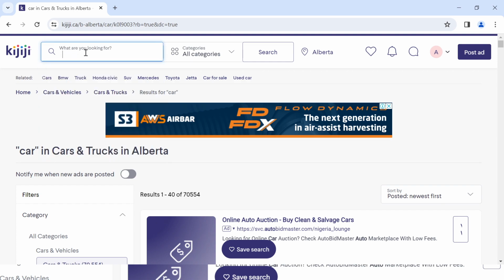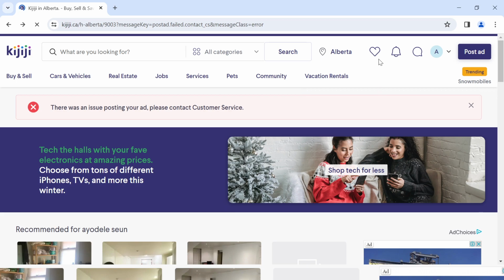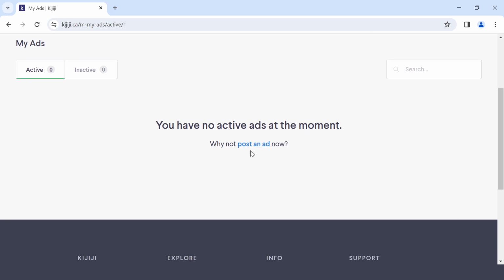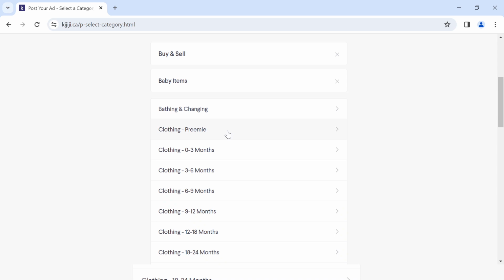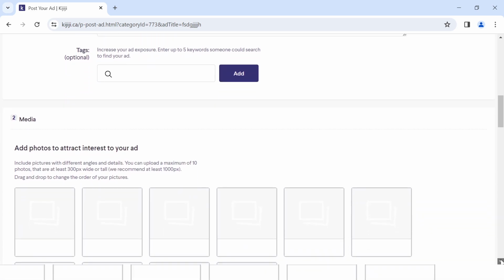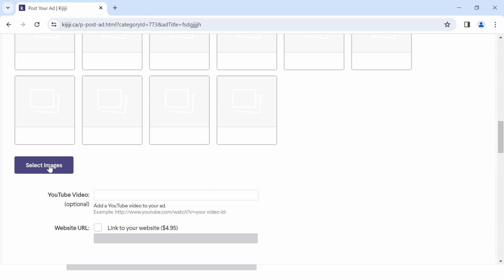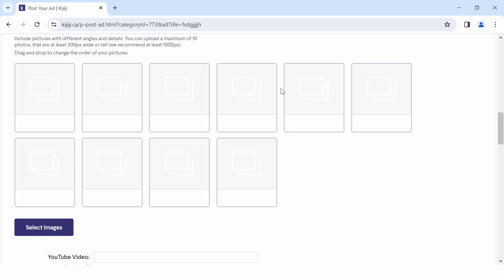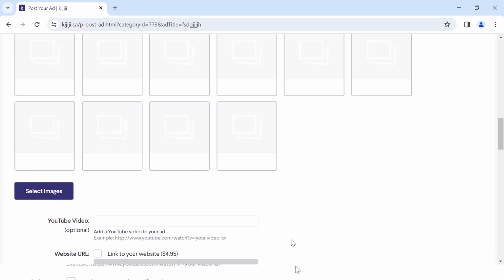How to Add Images on Kijiji (Quick Tutorial)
Today we talk about How to Add Images on Kijiji, so stay until the end of the video to see the full explanation.